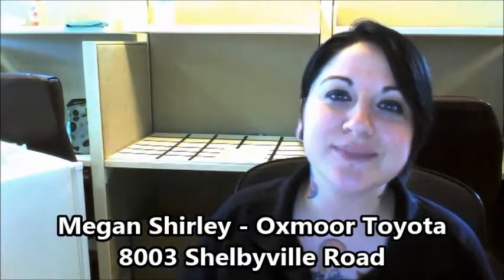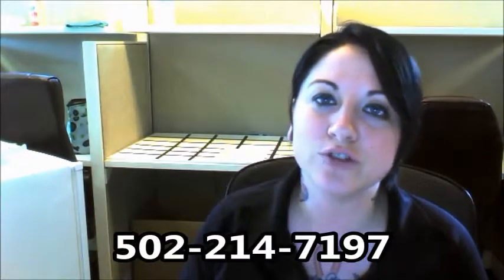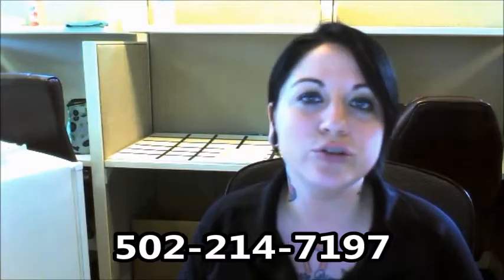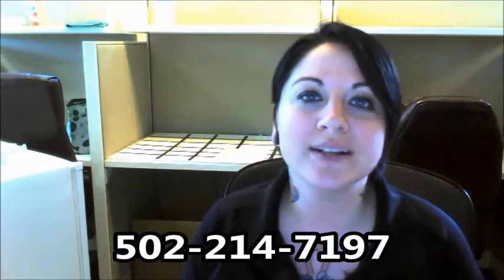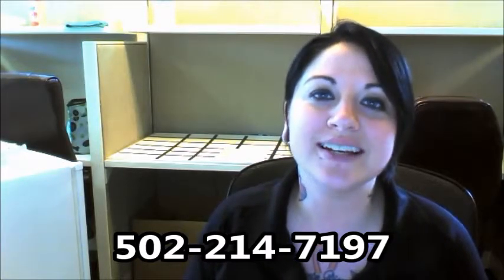Patricia, Toyota Yaris, Oxmoor Toyota Scion, 8003 Shelbyville Road, Louisville Kentucky 40222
Wecome to Oxmoor Toyota of Louisville.  We understand that a personal video message may be the best way to introduce ourselves, our store, and the New, Used or Certified Toyota of your choice.

 At Oxmoor Toyota of Louisville we give you easy access to the most up-to-date internet car buying tools: you can quickly view our new Toyota Specials, Used Car Specials, new Toyota inventory, used vehicle inventory, research or compare your new vehicle, request a test drive, apply for financing, schedule your next service appointment, or even get door to door directions.

Customer loyalty, pride, and attention to detail are just a few reasons car buyers visit Oxmoor Toyotaof Louisville. Our website provides great deals, incentives, and offers on the largest selection of new and used Toyota vehicles. Our friendly and knowledgeable staff always exceeds expectations in helping you find your new Toyota vehicle.

Also, don't forget to have your Toyota in Louisville serviced at Oxmoor Toyota of Louisville.  Our climate controlled customer drop off and delivery keeps you out of the weather, and our free WiFi and shuttle service takes you where you need to go.

Come in tody to see and drive the Toyota of your choice at Oxmoor Toyota of Louisville, Lexington, Elizabethtown, Radcliff, Clarksville and Jeffersontown  Indiana.

We at Oxmoor Toyota of Louisville appreciate you taking the time to visit us today-- Thank You!

Oxmoor Toyota
8003 Shelbyville Road